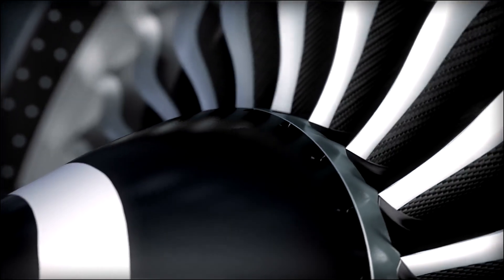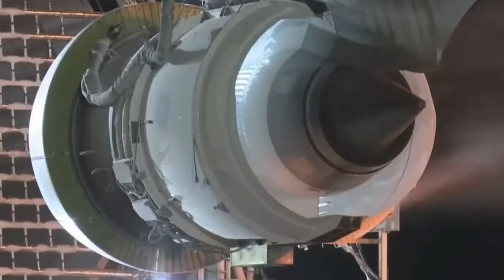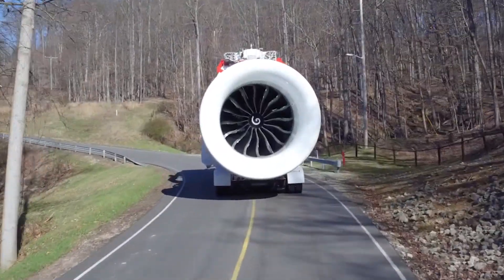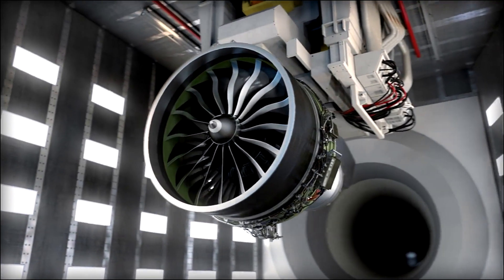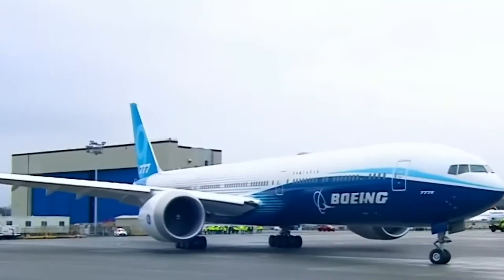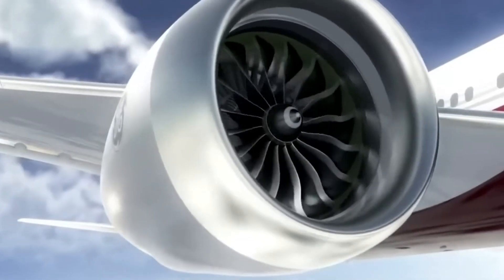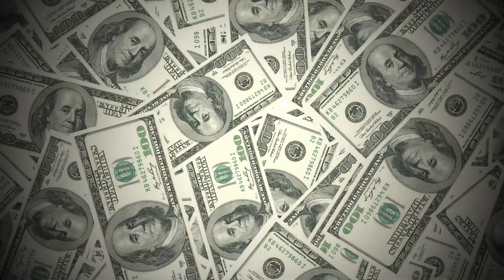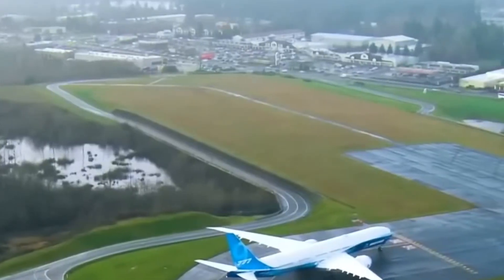The Most Powerful Jet Engine Ever Built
The GE9X is one of the largest, and most powerful jet engine ever built for a commercial aircraft. This engine is designed specifically for the Boeing 777X.

This jet engine has the ability of breaking world records, sucking in over 2,600 kg of air per second, and uses futuristic materials like 3D-printed blades and ceramic composites.

We discuss what makes the GE9X the most powerful jet engine ever built, including how it was built, it's size, thrust, and efficiency.